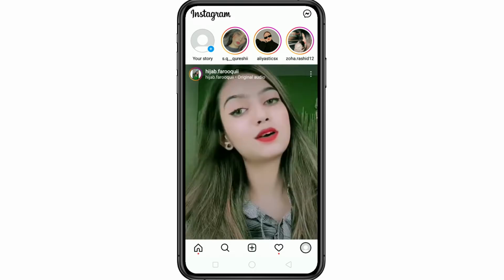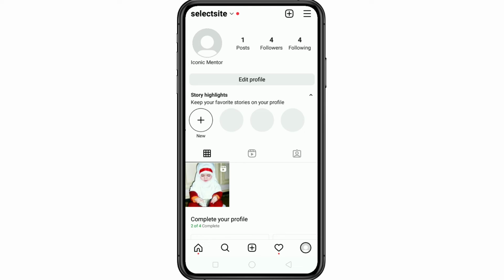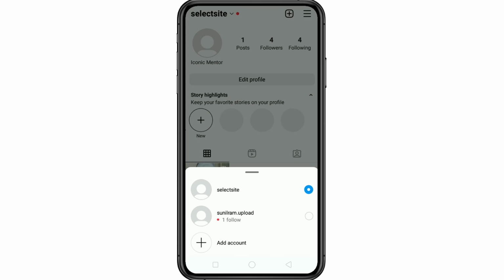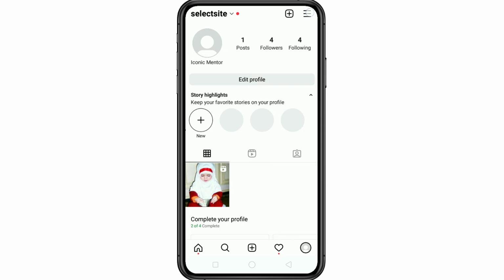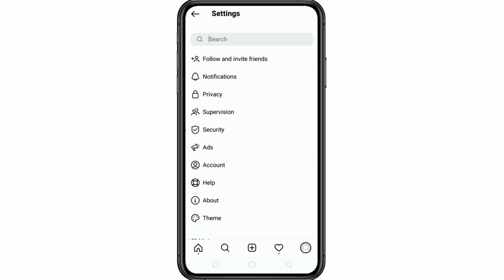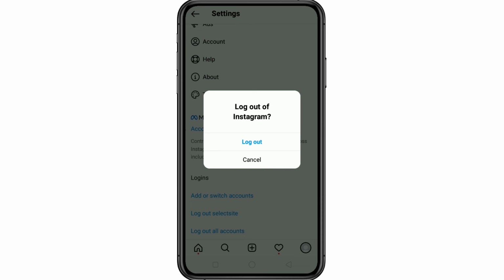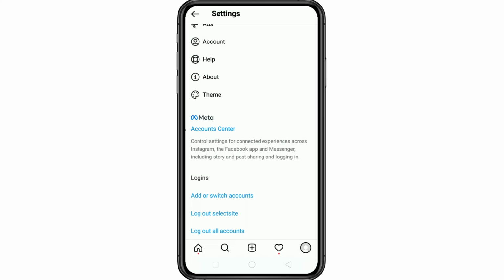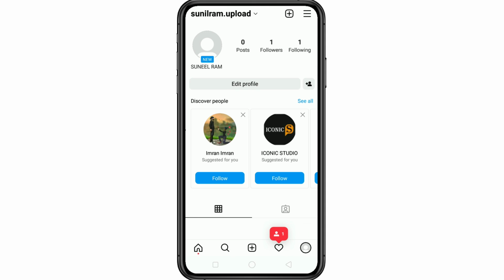How To Remove An Account On Instagram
In this tutorial, we’ll show you the steps to remove an account on Instagram. Keep in mind that this is different from permanently deleting your account.